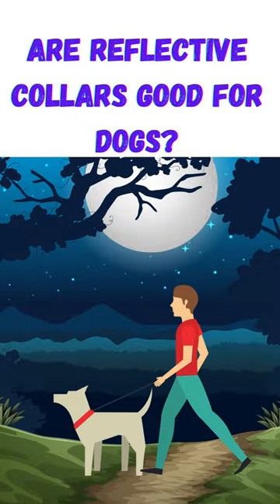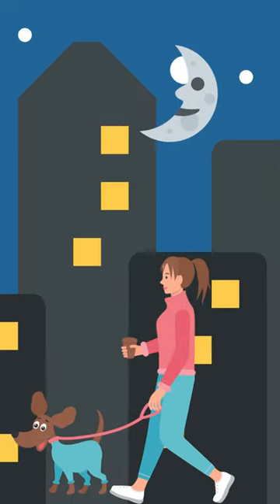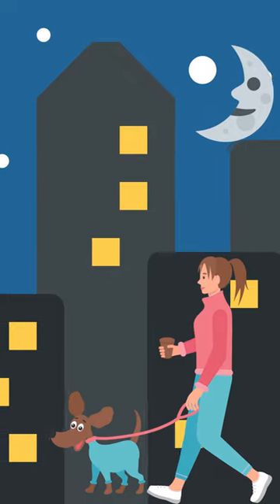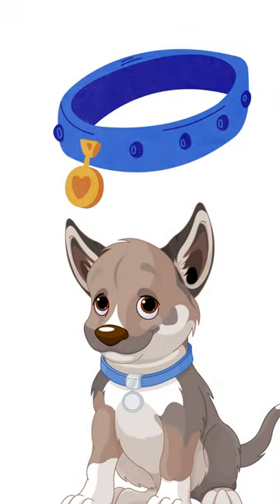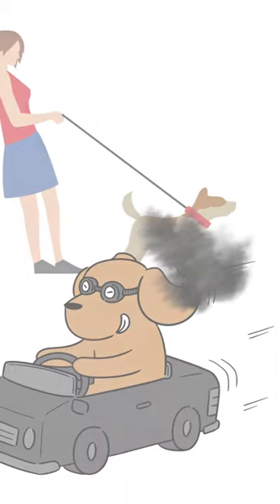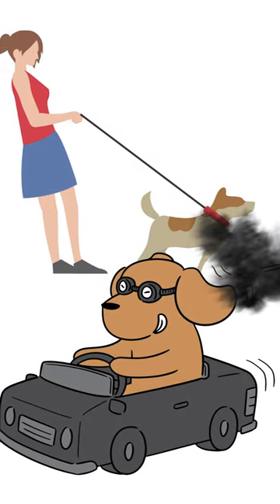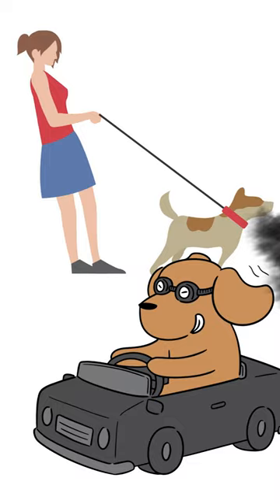Are reflective collars good for dogs?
To improve visibility, a reflective canine collar is necessary for worry-free late-night walks. To make your canine more visible in poor light, reflective dog collars have reflective strips. By doing so, you can avoid traffic collisions and keep track of where your dog is at all times.
HERE ARE OUR TOP PICKS
BEST OVERALL
Illumiseen LED Reflective Dog Collar
BEST FOR EVERY DAY WEAR
Pawtitas Nylon Reflective Dog Collar
BEST FOR STYLISH DOGS
Blueberry Pet 3M Multi-Colored Dog Collar
BEST PERSONALIZED DOG COLLAR
GoTags Personalized Reflective Waterproof Dog Collar
BEST VALUE COLLAR
Mile High Life Night Reflective Dog Collar
BEST FOR CHARITY
Max and Neo NEO Nylon Buckle Reflective Dog Collar
BEST FOR LARGE DOG BREEDS
Chai’s Choice Premium Reflective Dog Collar
BEST FOR BONUS GIFT
Ladoogo Reflective Dog Collar
BEST COLORS
Joytale Reflective Dog Collar